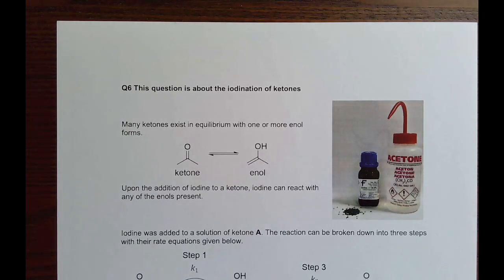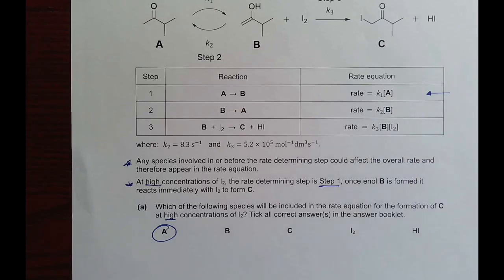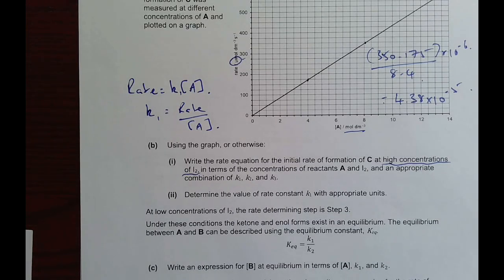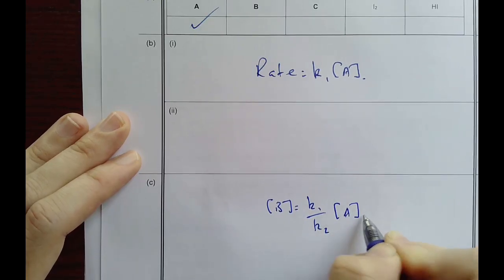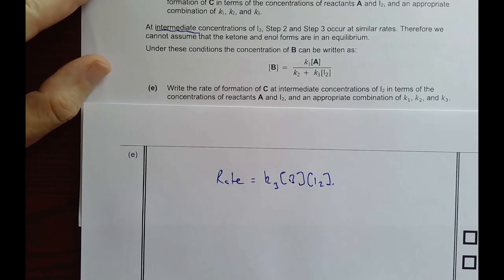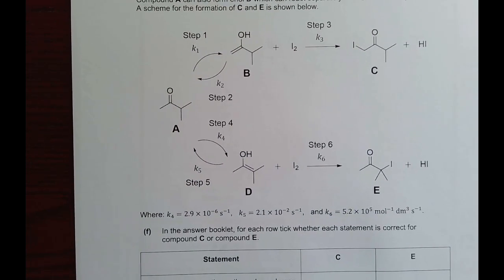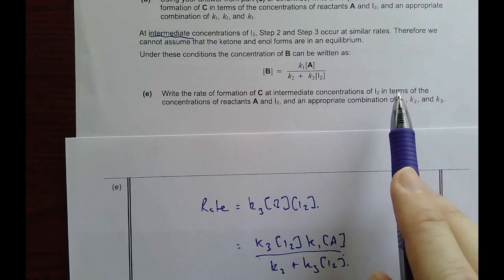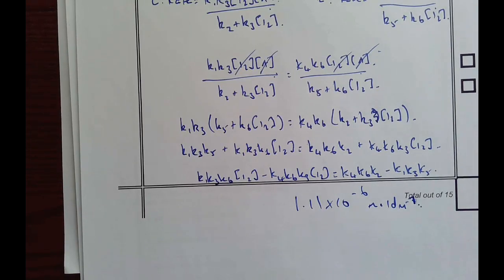UK Chemistry Olympiad Round 1 2025 Question 6